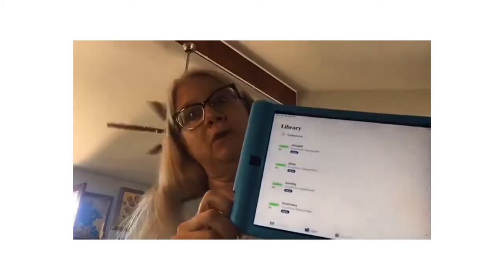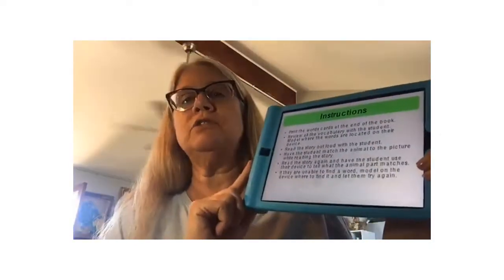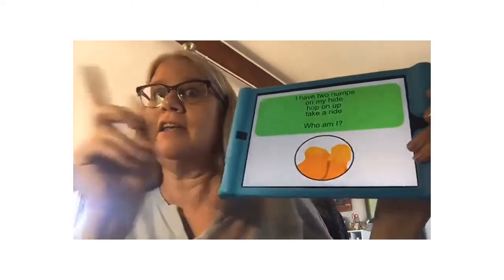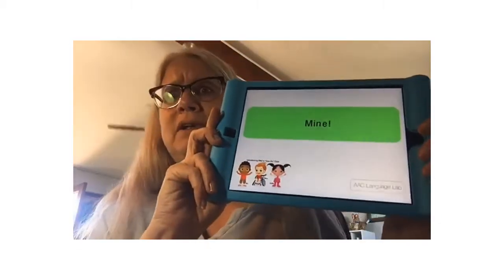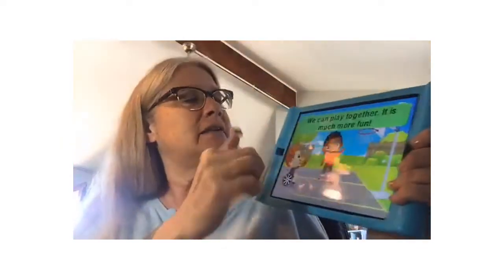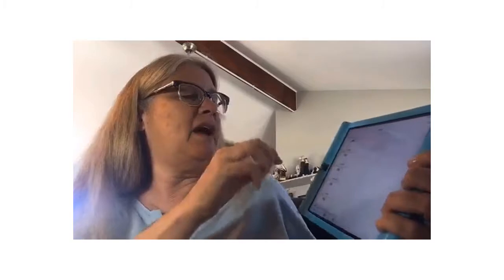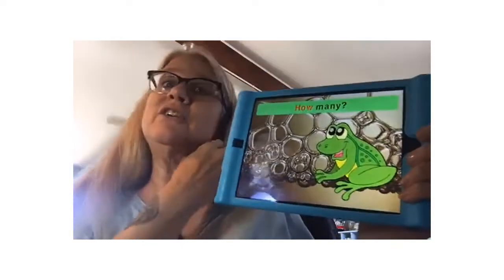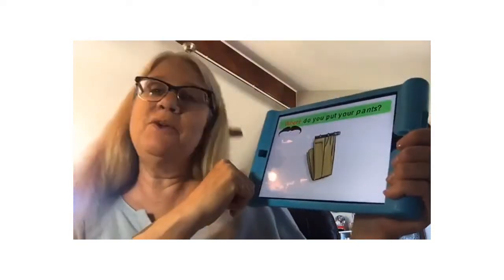WH Questions Facebook Live Tip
Help students learn to ask WH questions using a variety of books.